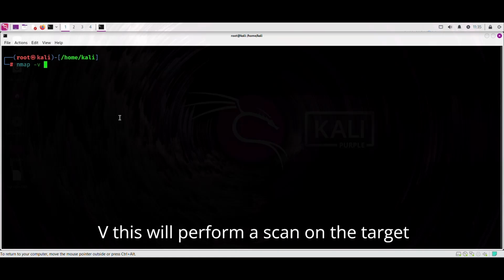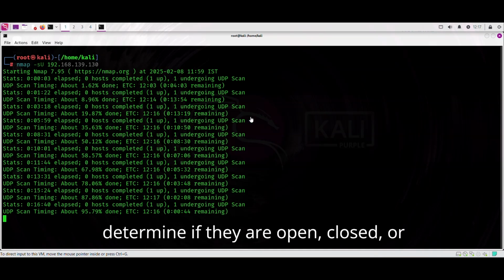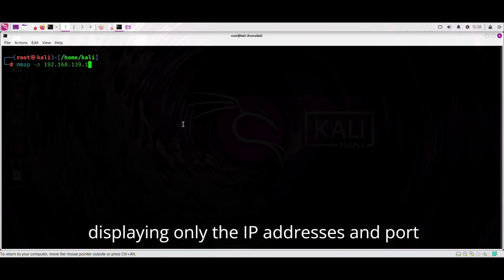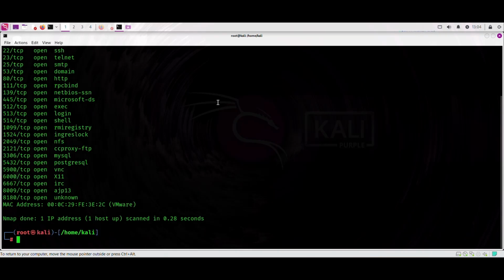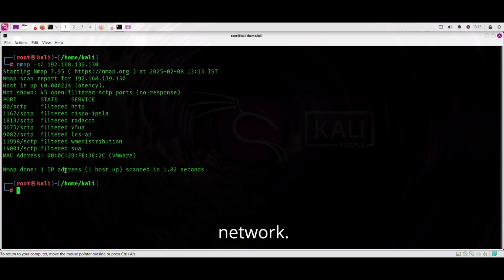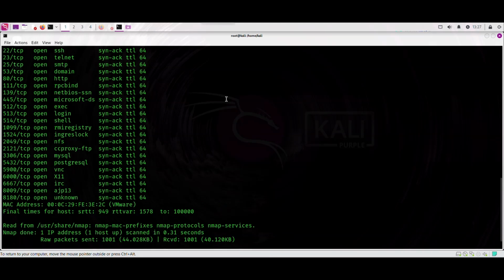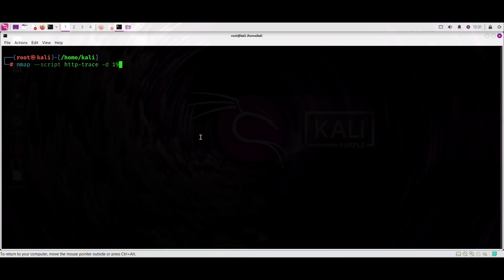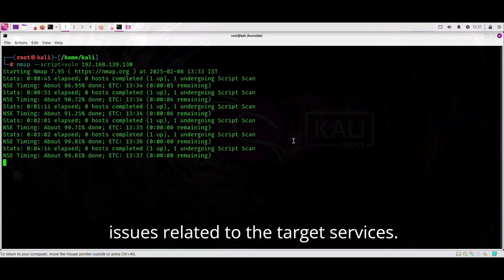Nmap for Network Security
In this video, we dive into Nmap, one of the most powerful tools for network scanning and security auditing. Whether you're a beginner or an experienced network admin, understanding how to use Nmap can give you valuable insights into your network's security.

How to identify open ports and services
How to detect operating systems and versions
advanced Nmap usage in penetration testing